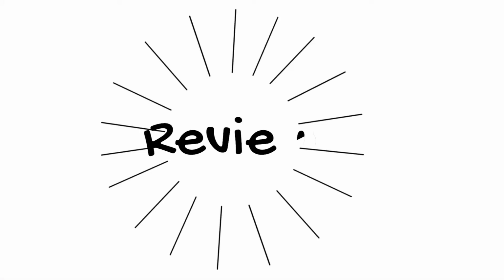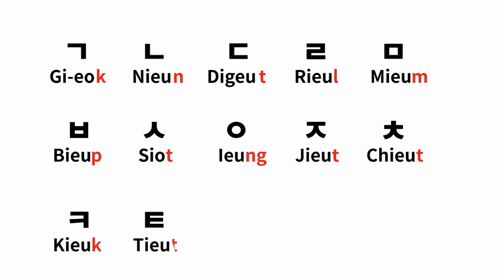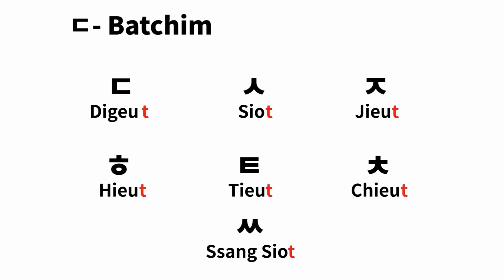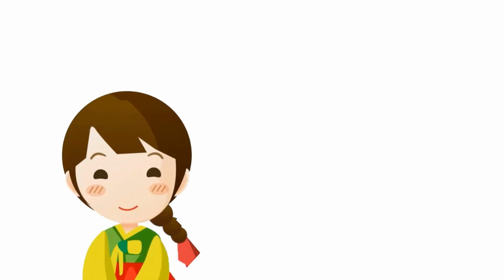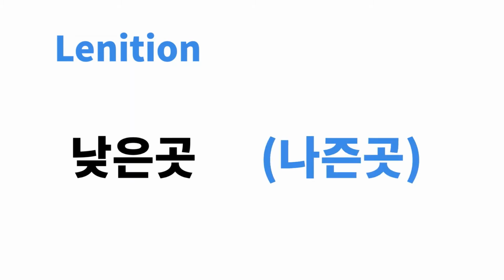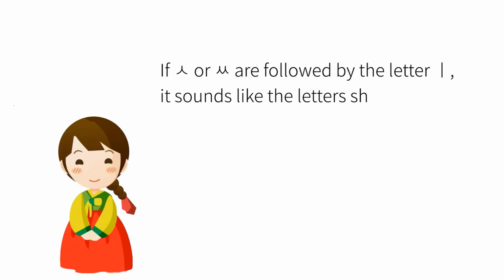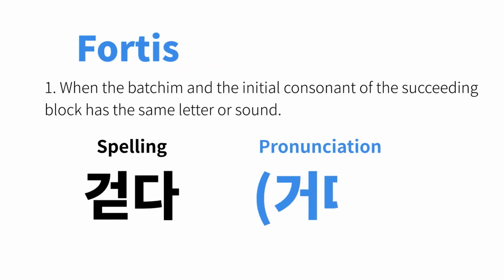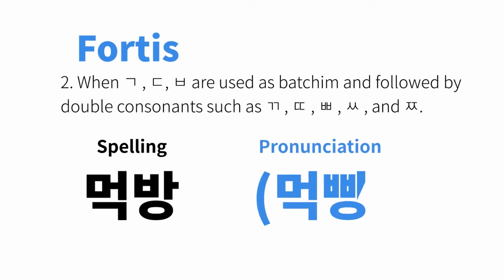Korean Batchim Rules Lenition and Fortis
Lenition and Fortis